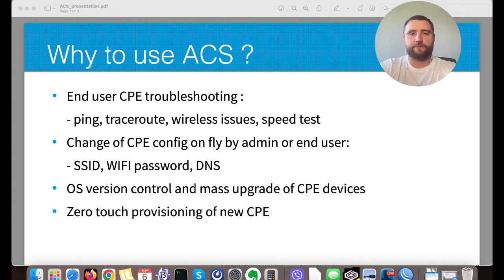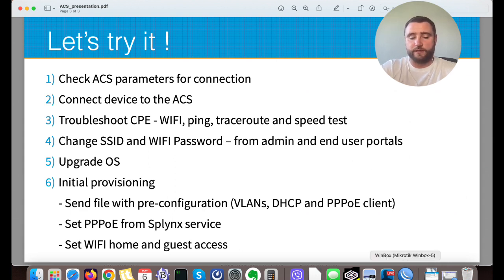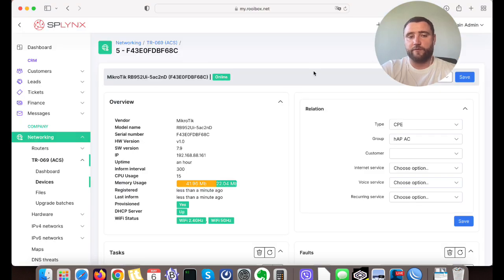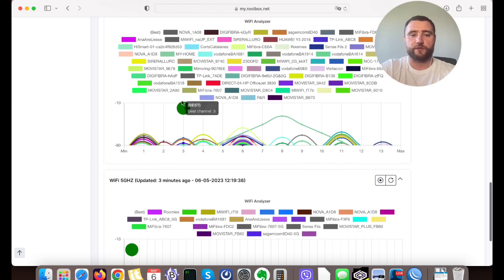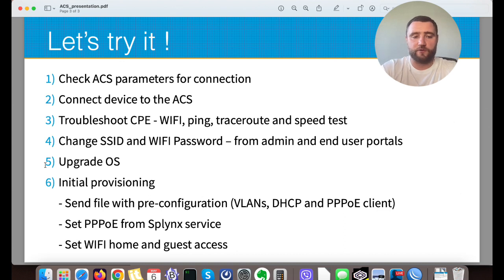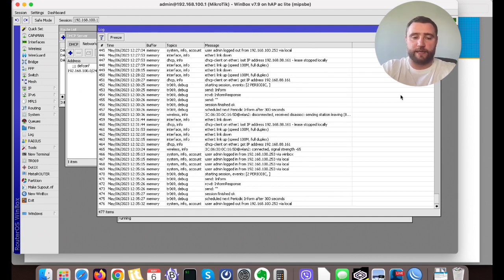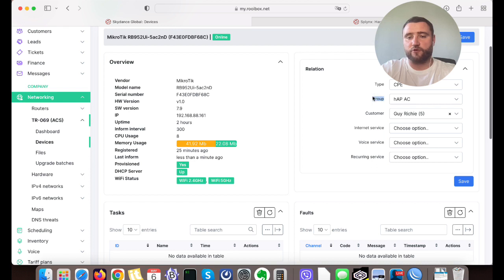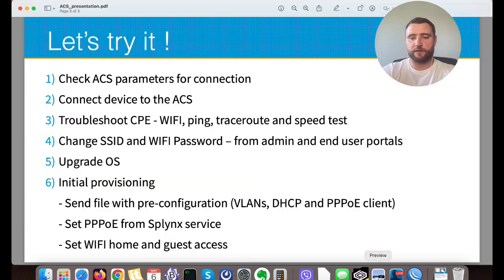Splynx Auto Configuration Server (ACS)